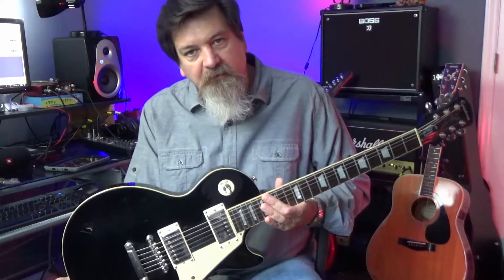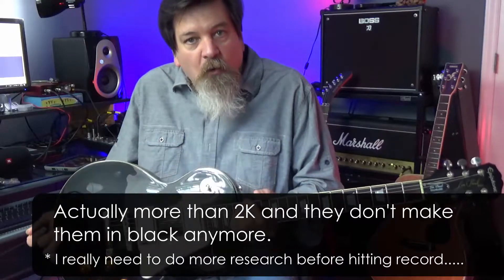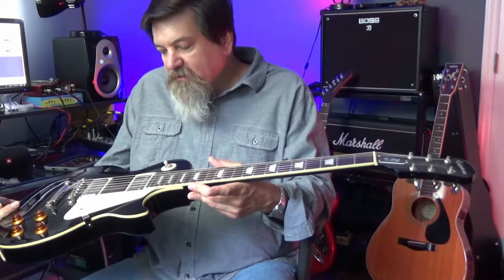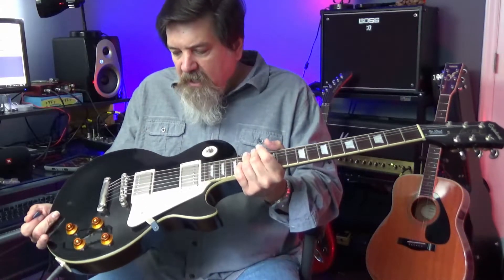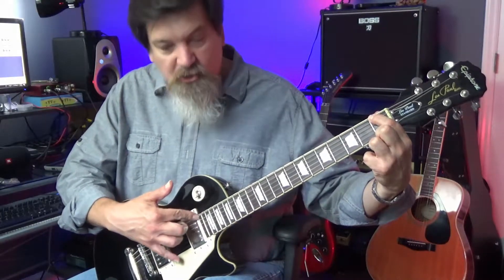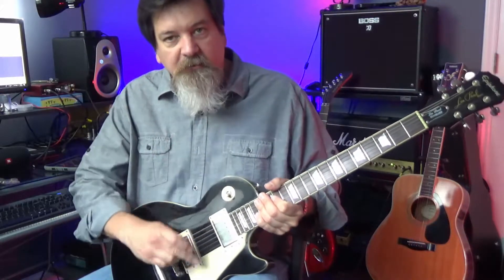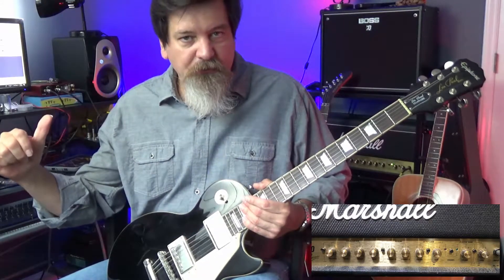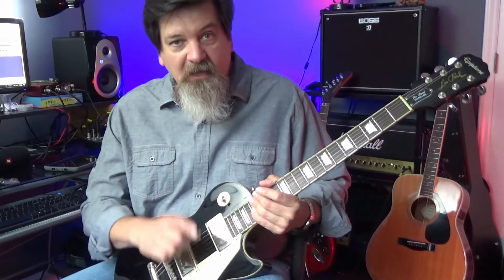Dirt Cheap Guitar The Epiphone Les Paul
In this Episode of "Dirt Cheap Guitar", I'll be taking a look at the Epiphone Les Paul Standard.  I'll show you things to look for when buying one and why buying one used can qualify it as 'Dirt Cheap'.